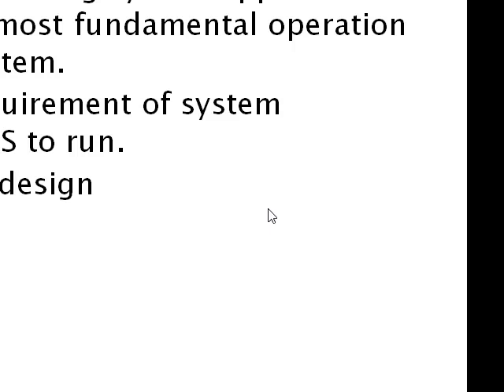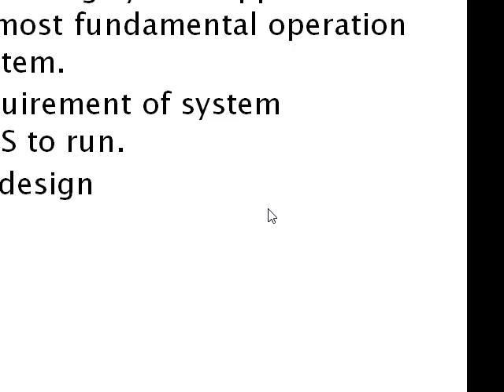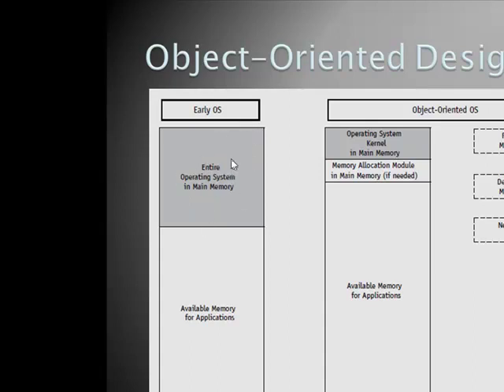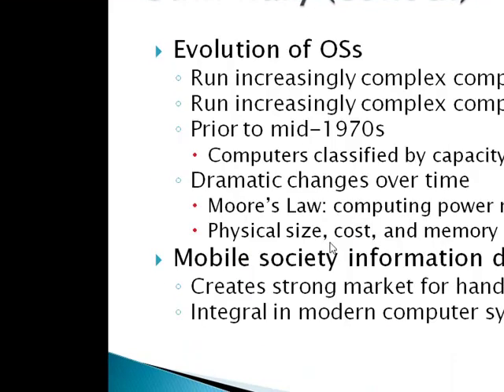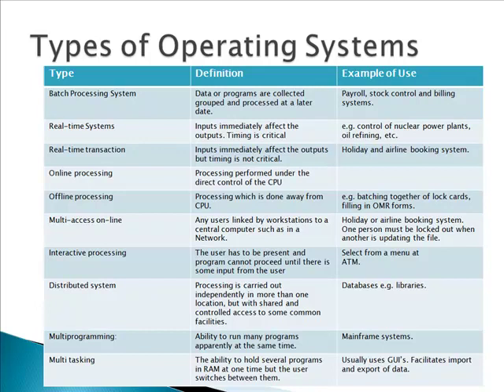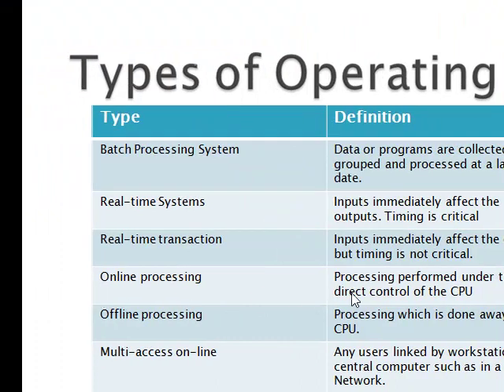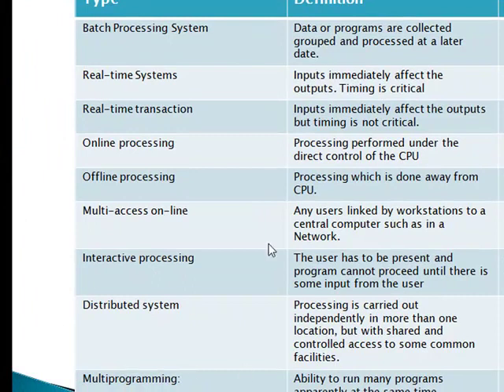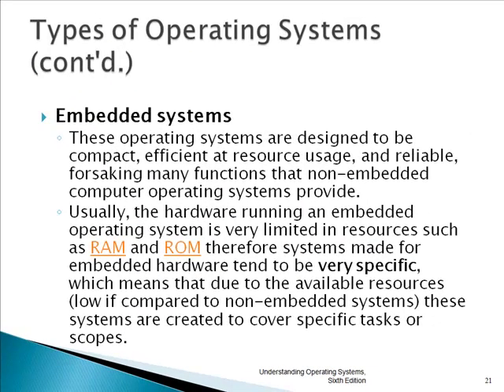stik2043 Digital Lecture Chapter 1 Part 2